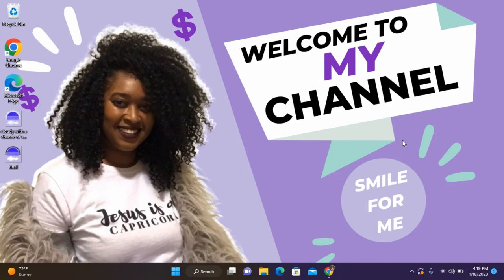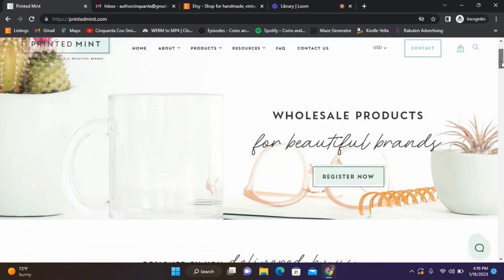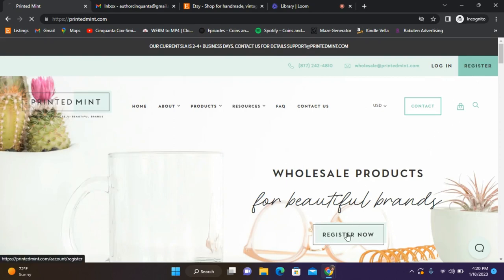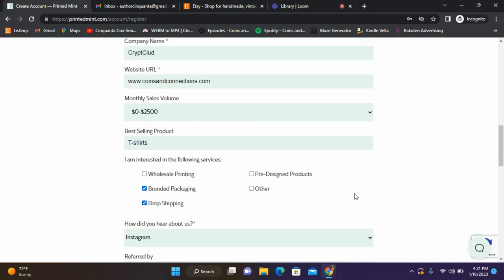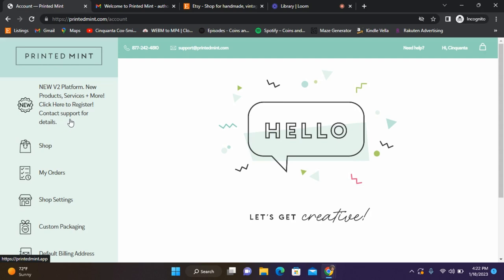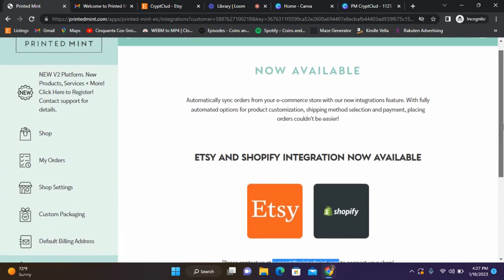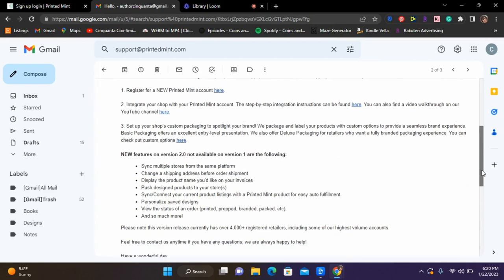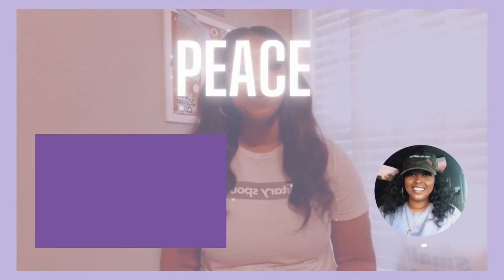Printed Mint + Etsy Integration // How To Start A Print On Demand Business PT I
Make Up To $100+ Online : Get PAID for your opinions!

License
9a162f0da8a84e23ad69e91a093200c9
(MwAJ5M16Pxl)
Song
love nwantiti (ah ah ah) by CKay
ISRC
QMEU31910213
Channel
Cinquanta Cox-Smith (UCddZXMi03Bk7bY-9G47z_IA)

License ID: MwAJ5M16Pxl
Other Links//